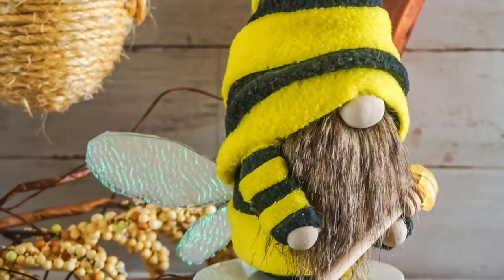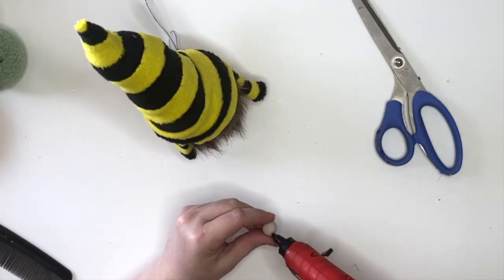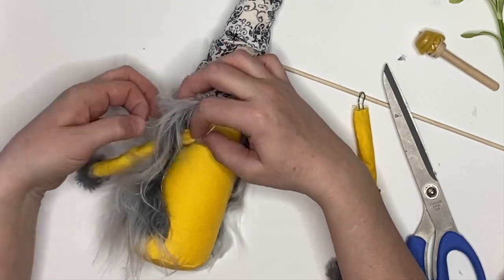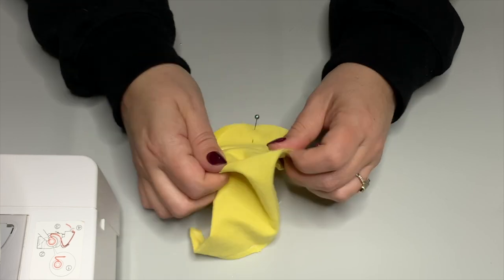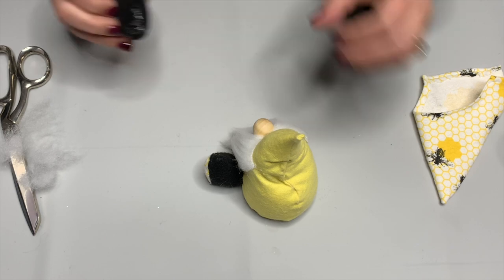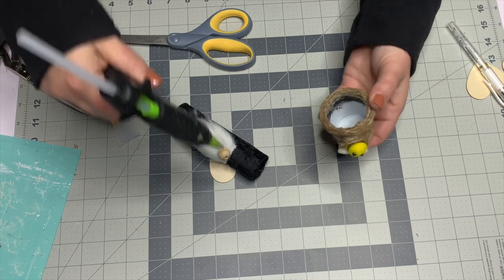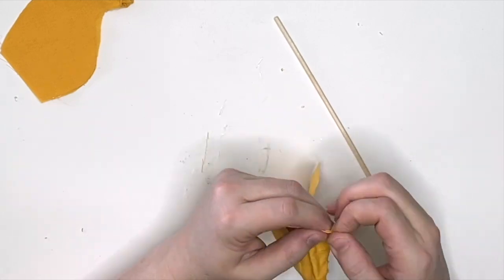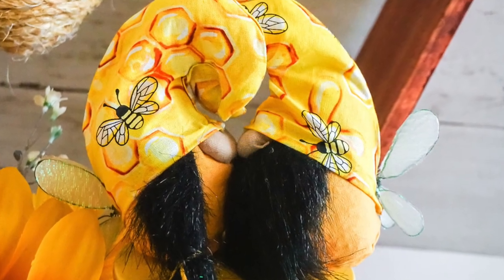DIY Bee Gnomes / Spring Gnome / Bee Gnomes with Wings / How to Make a Bee Gnome DIY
* BEE GNOME PATTERNS HERE *